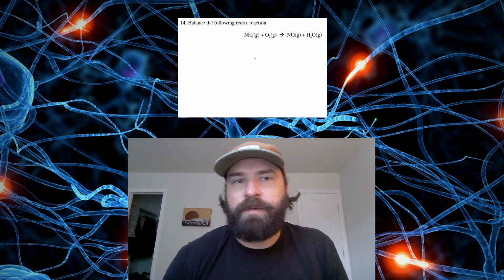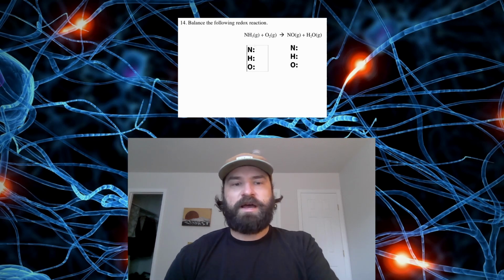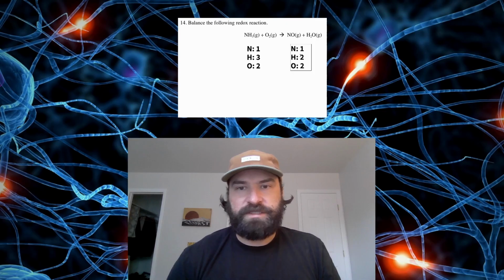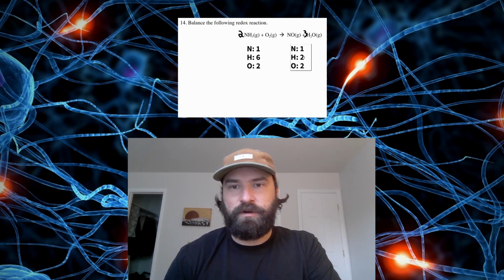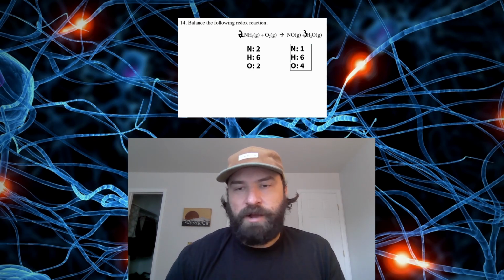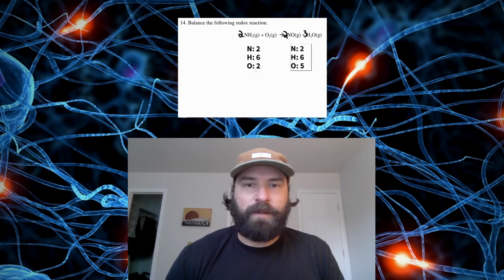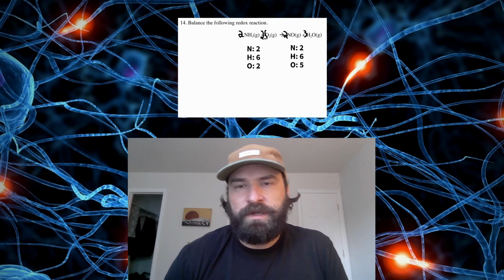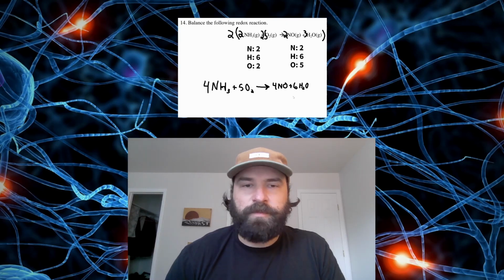CHEM QUESTION: BALANCING EQUATIONS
A question from a Gen Chem final exam review about balancing equations